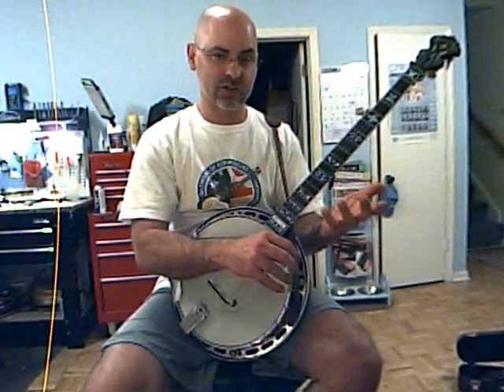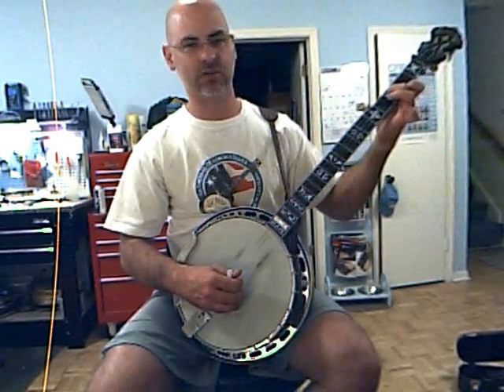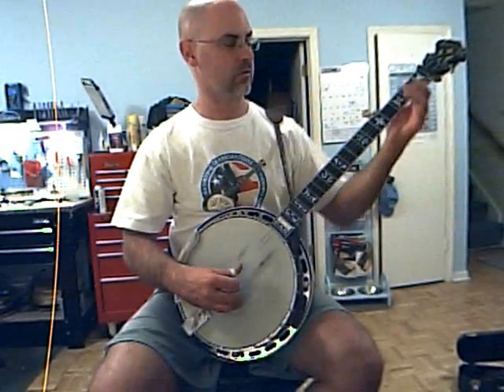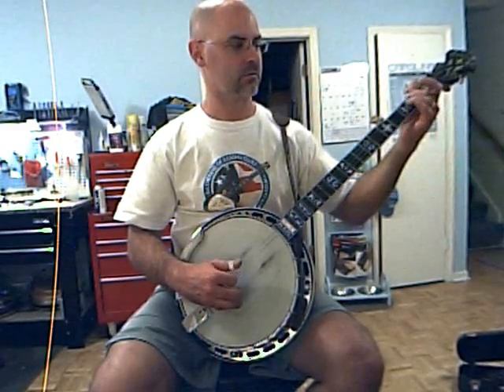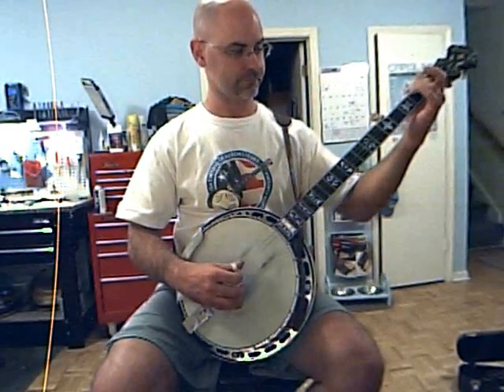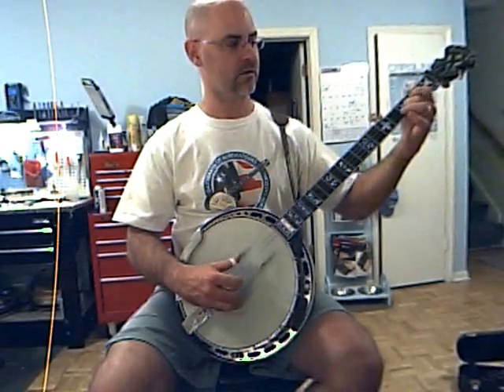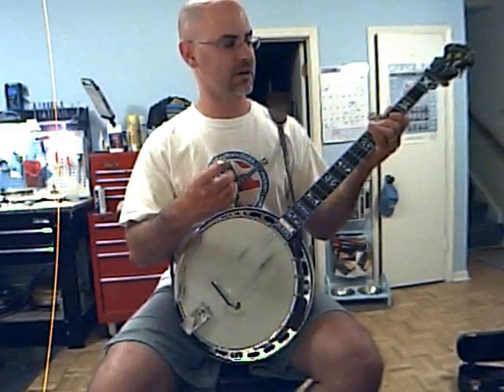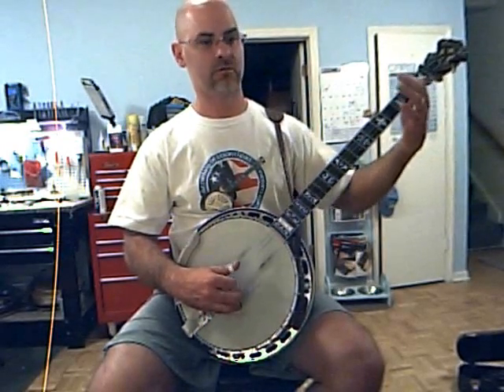LOTW - Banjo lessons: Building solos in Scruggs style (Part 3)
Lick of the Week banjo lesson: Video 3 concludes the series, adding standard phrasings in Scruggs style for embellishment and improv...